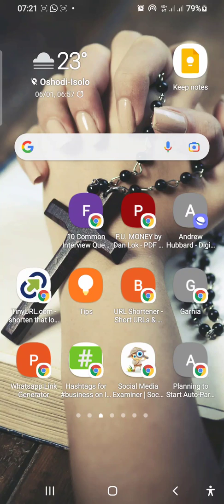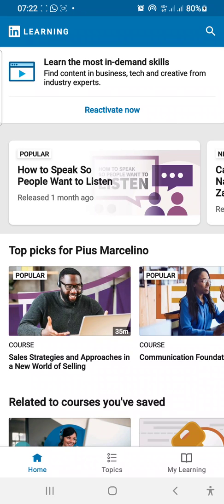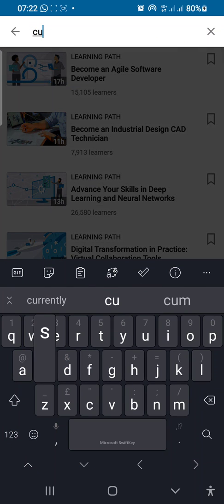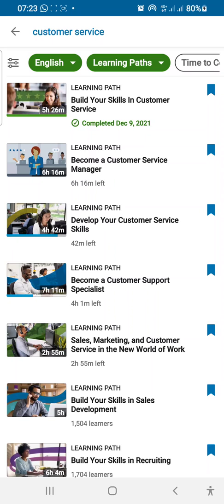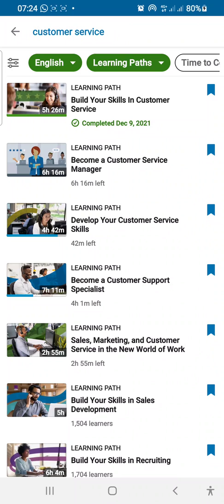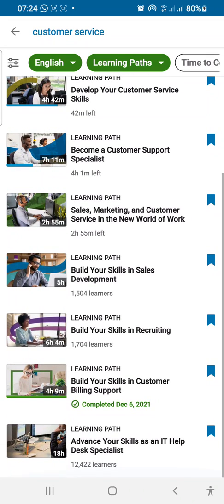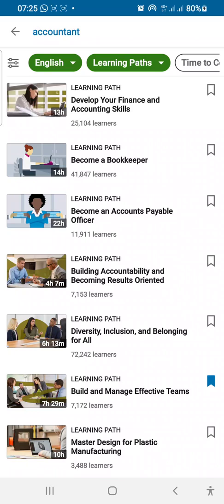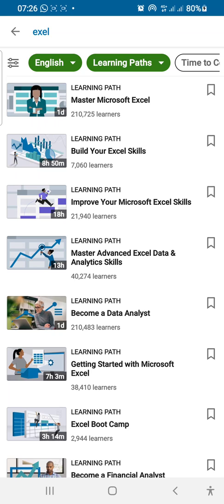How to learn on LinkedIn learning app using your smart phone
How to learn and get certified following a linkedin learning path on a LinkedIn learning app